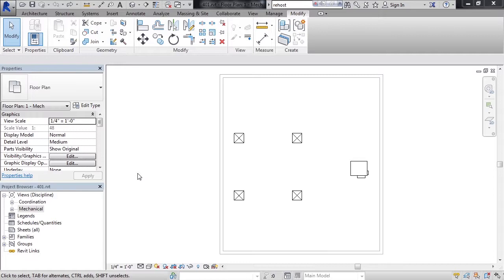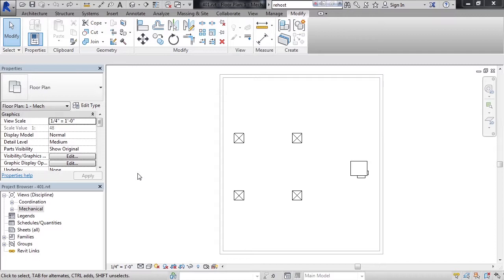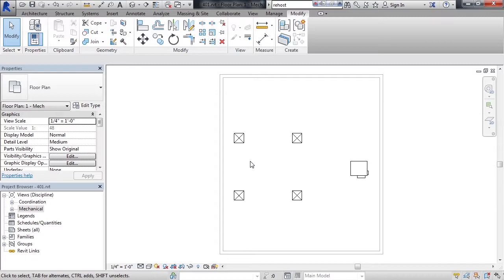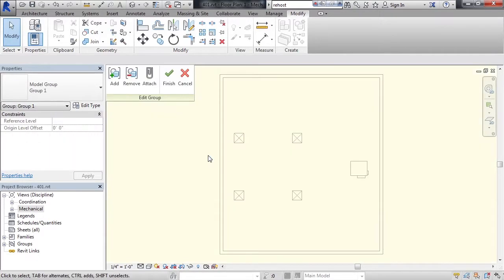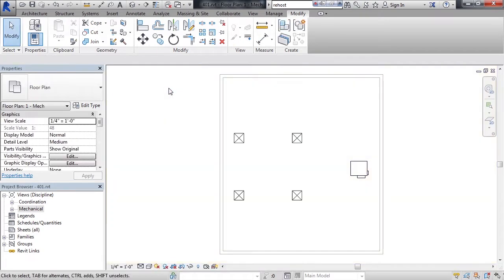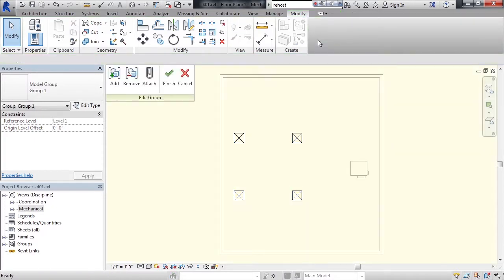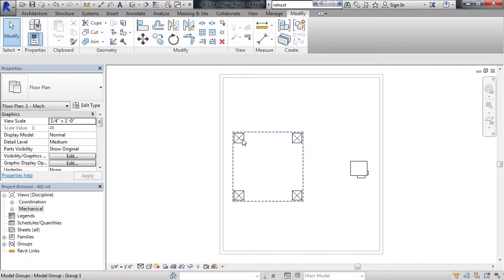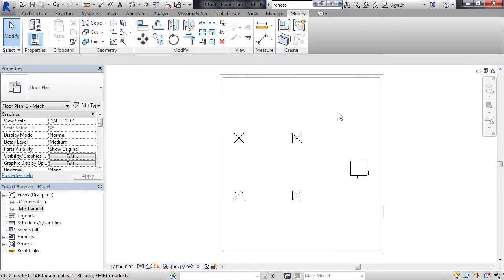Learning Autodesk Revit MEP | 033 Groups Model